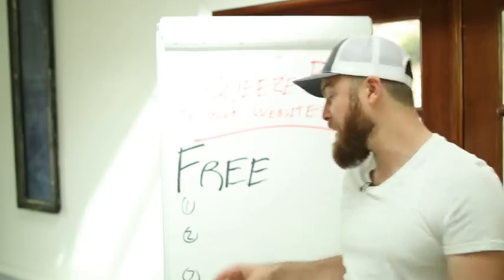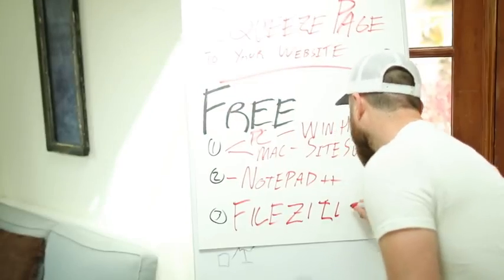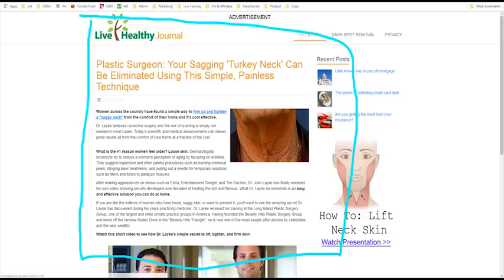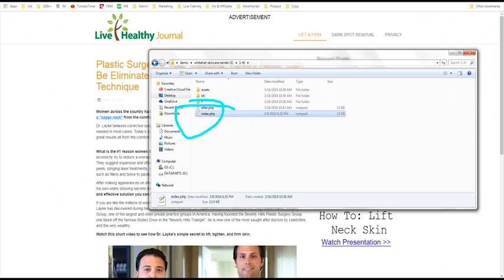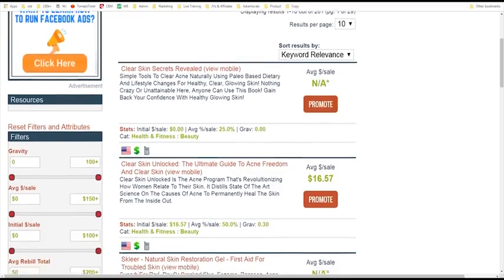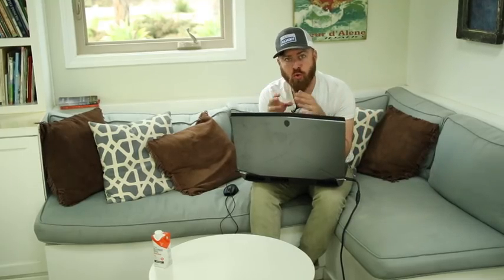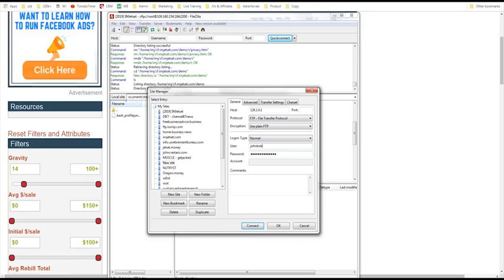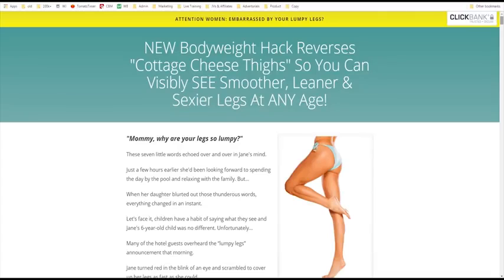How To Add A Squeeze Page To Your Website make money online 2020